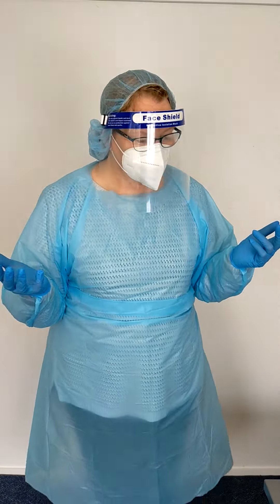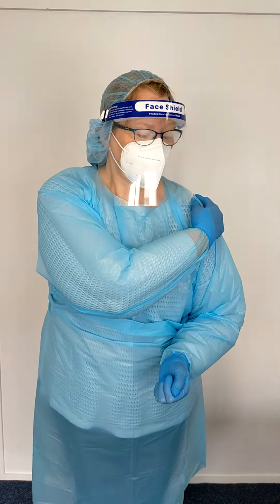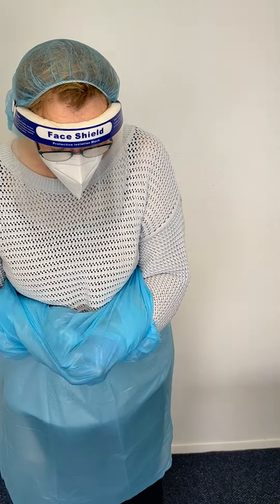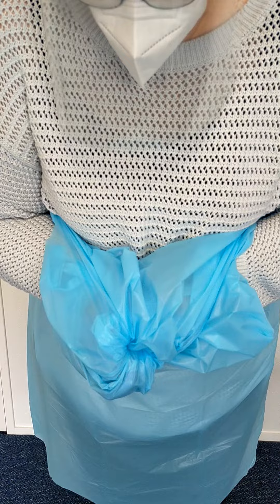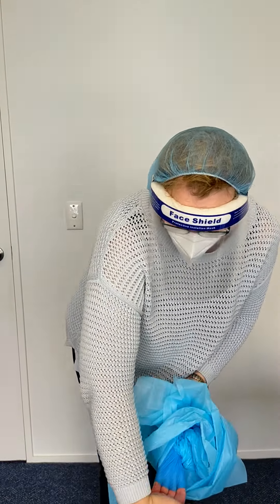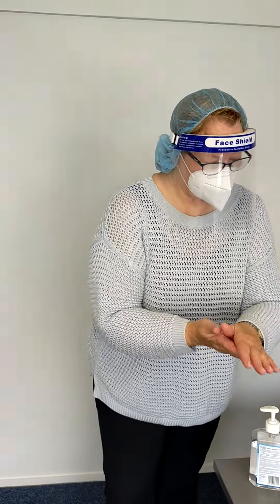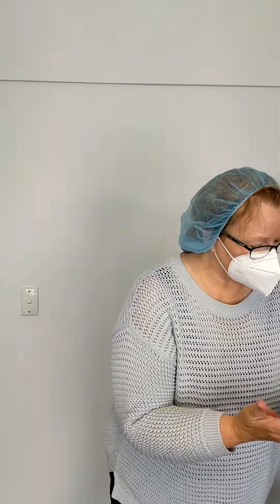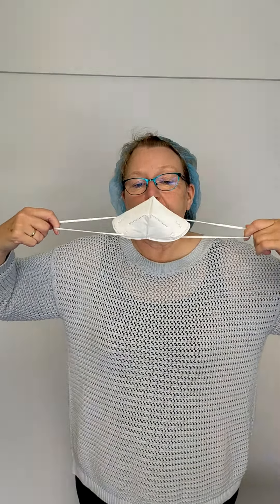Doffing (removing) PPE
This video explains how to safely remove PPE (Personal Protective Equipment)